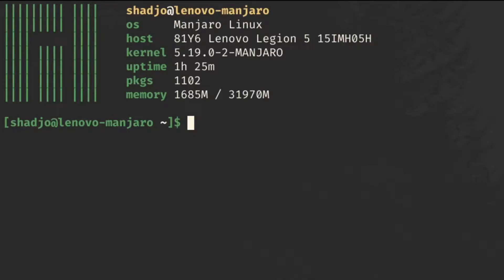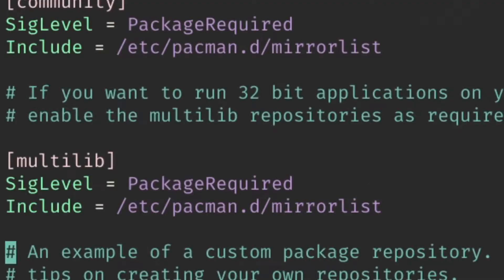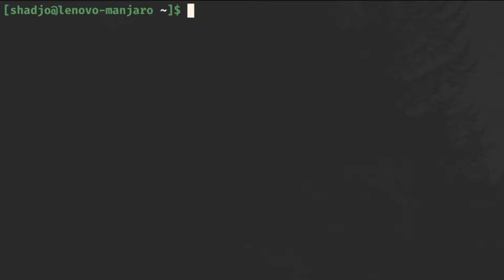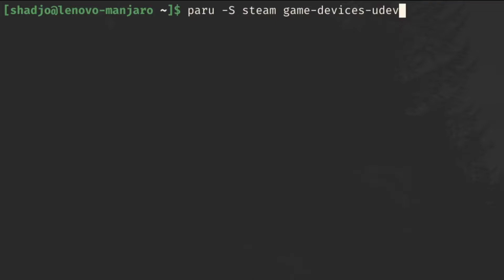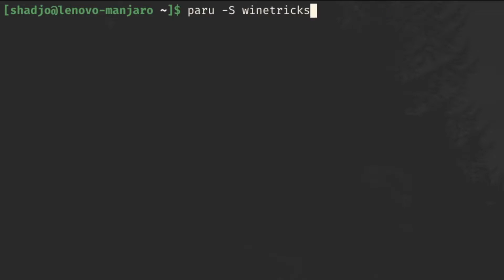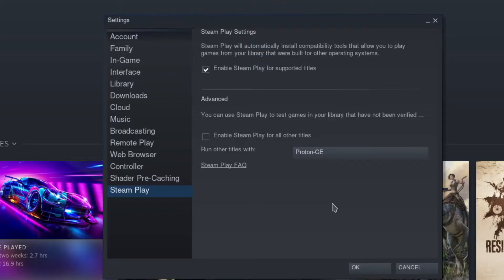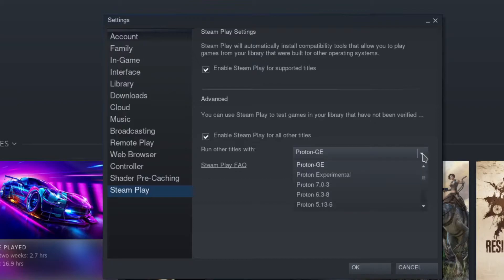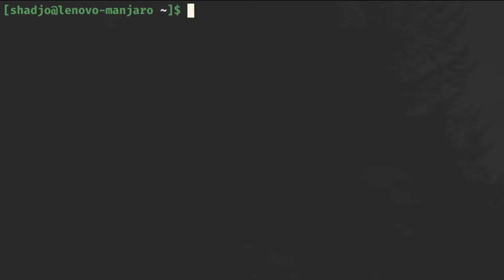How To Play Dark Souls 3 On Linux!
In this video I'll show you how to play Dark Souls 3 on Linux. Every part of the install will be covered from setting up drivers, to installing custom Proton versions. And of course, by the end of this tutorial you'll be able to play Dark Souls 3 with ease.